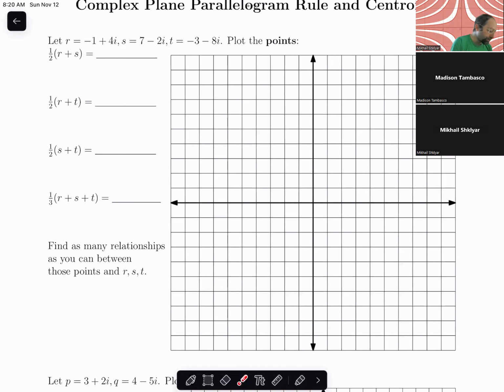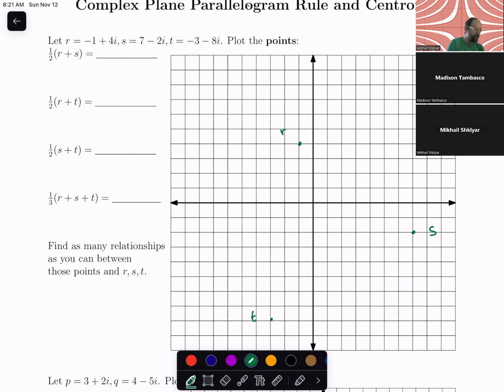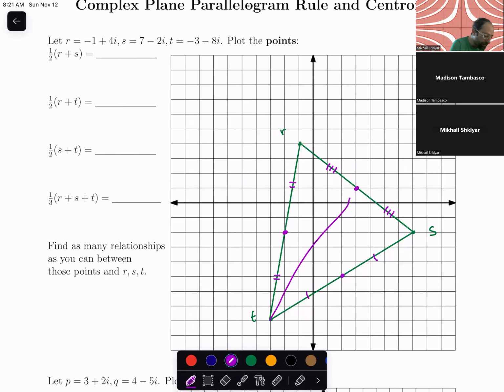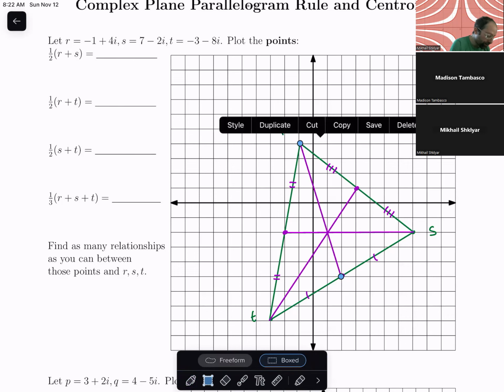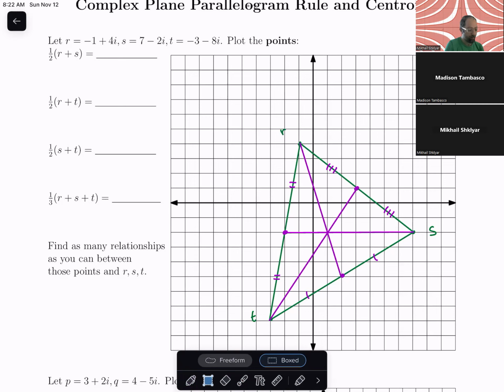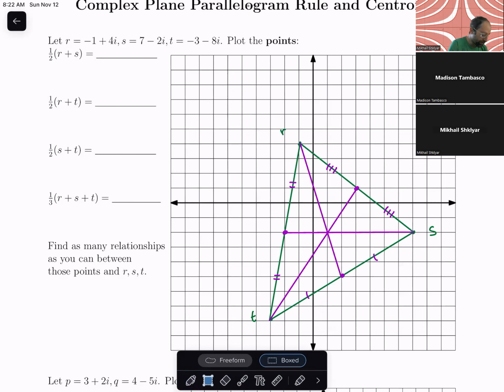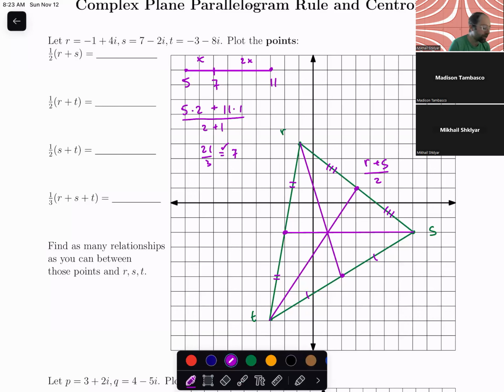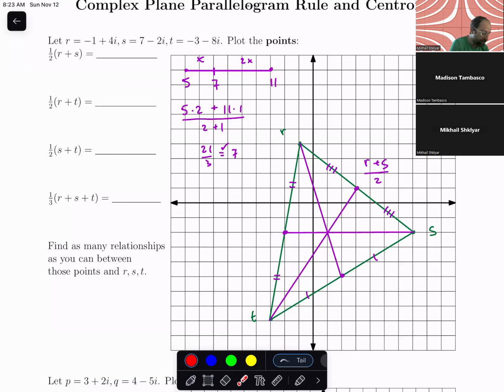Complex Numbers Triangle Centroid